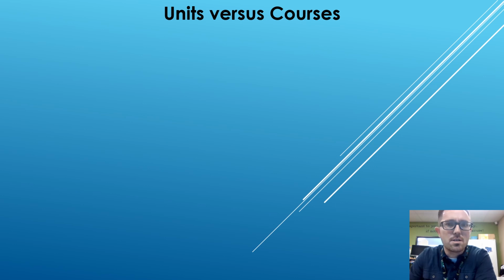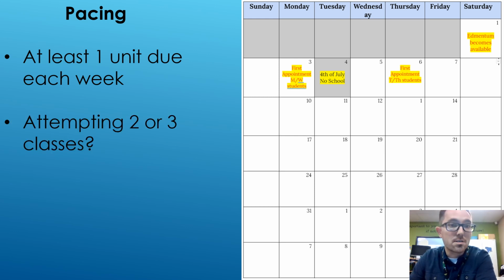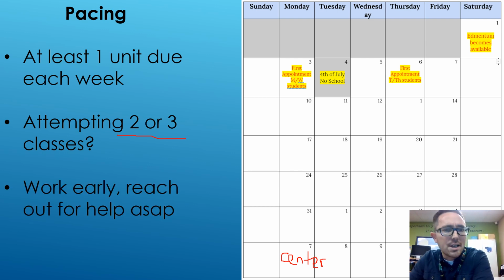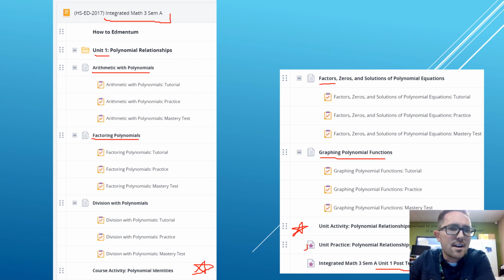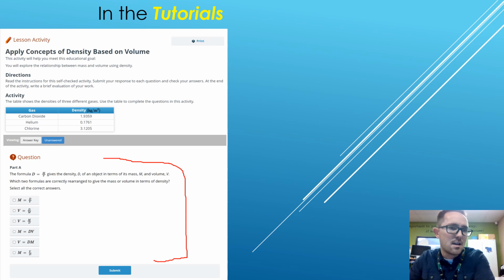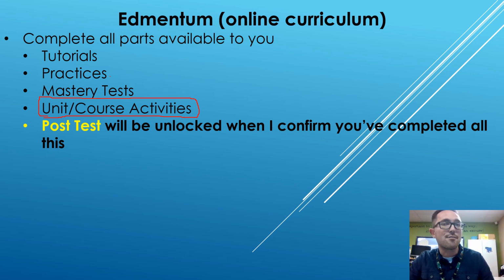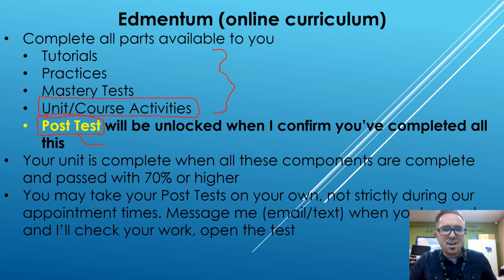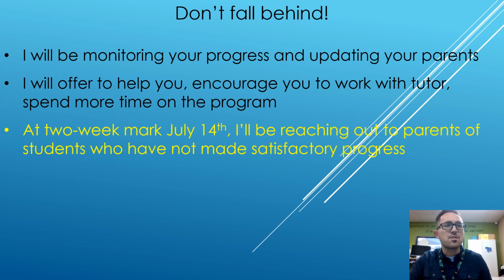Summer Welcome and Info Video